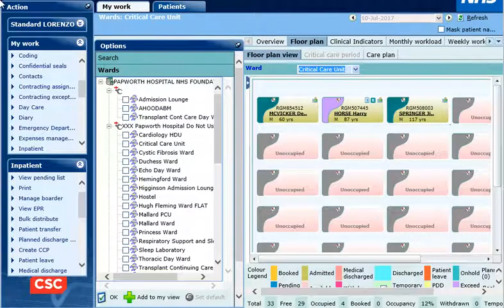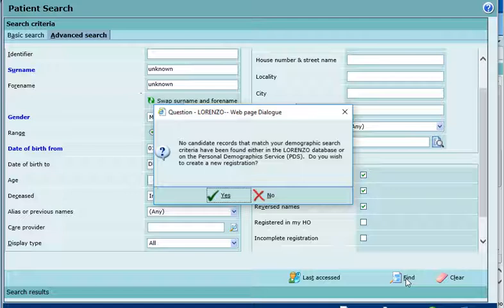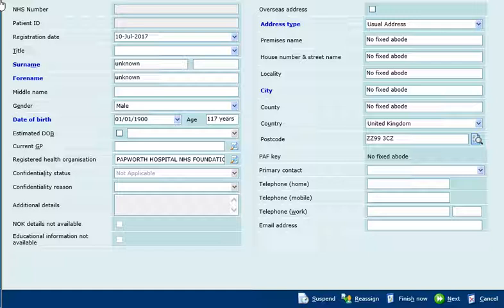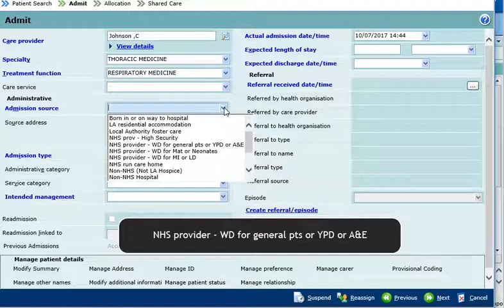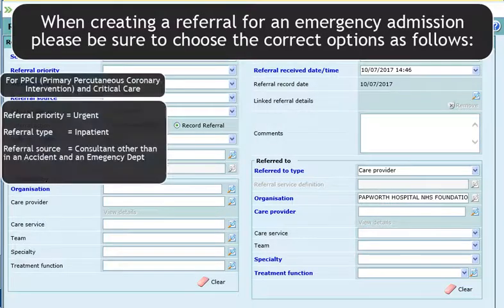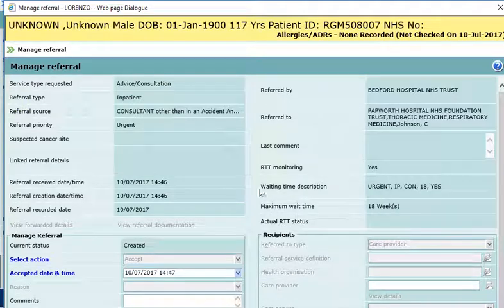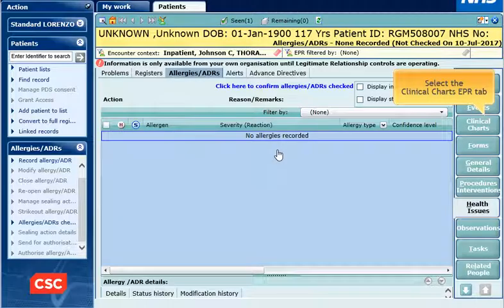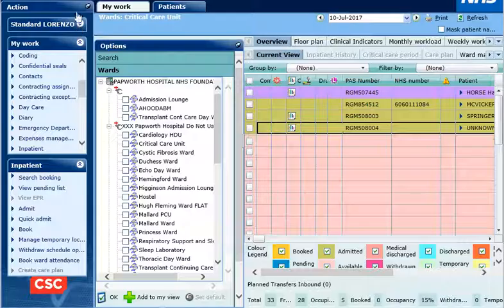Emergency Admission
Unknown patient Emergency Admission